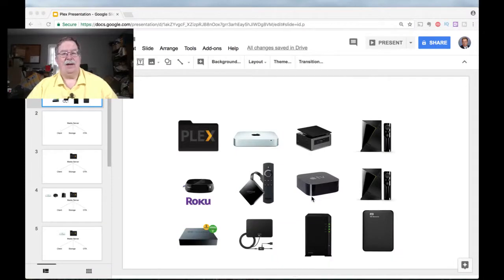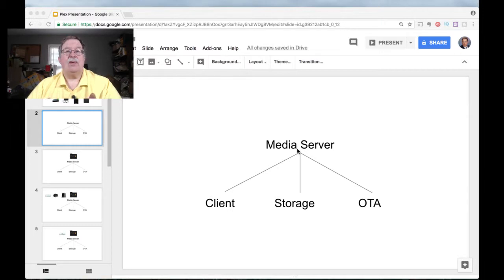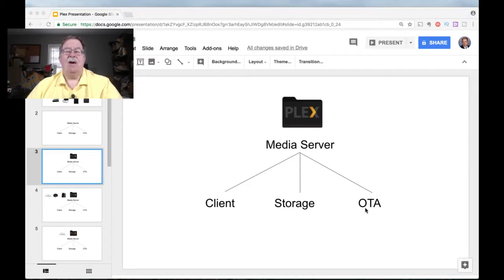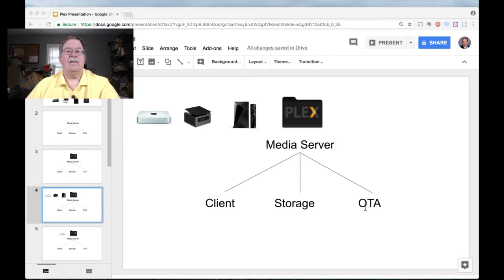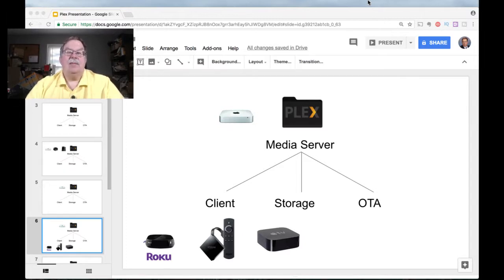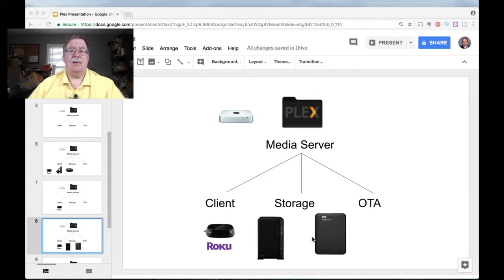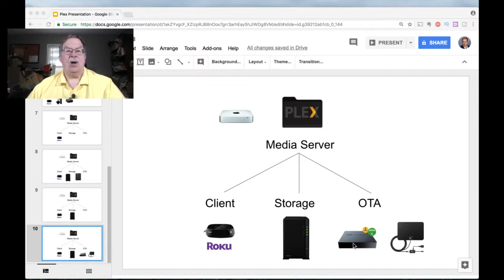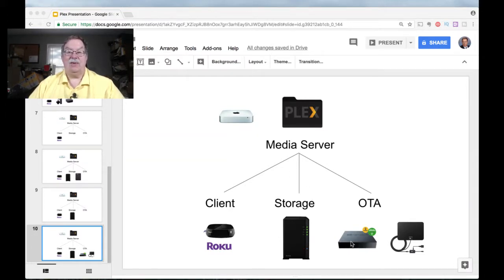Setting up a Media Server for your SmartHome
Apple Mac Mini MGEM2LL/A 1.4 Ghz Intel Core i5

SiliconDust HDHomeRun CONNECT DUO HDHR5-2US 2- Tuner LiveTV

Blimark HDTV Antenna - Digital HD TV Antenna 50 Mile Range

Synology 2 bay NAS Disk Station, DS218play

WD Red 2TB NAS Hard Disk Drive

WD 1TB Elements Portable External Hard Drive - USB 3.0

Roku Premiere - HD and 4K UHD Streaming Media Player

to see all the book Ron has written